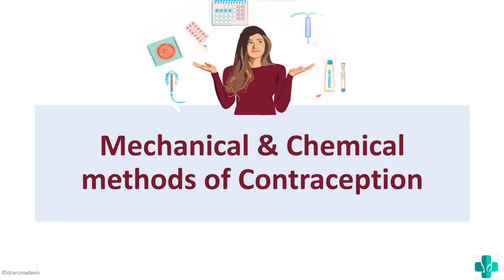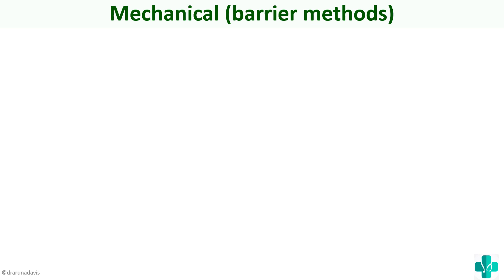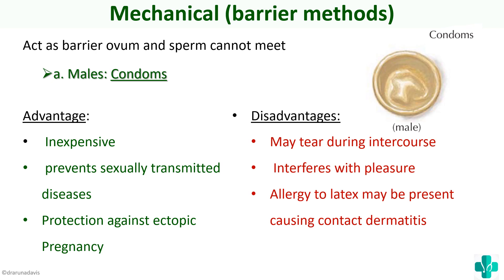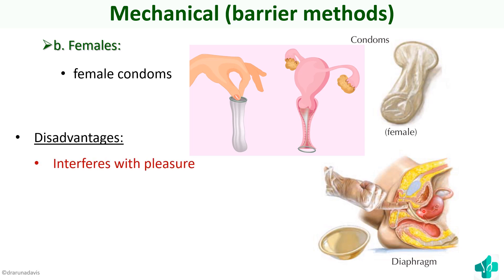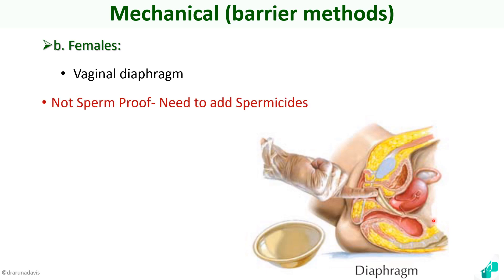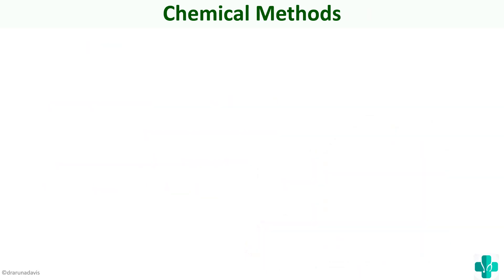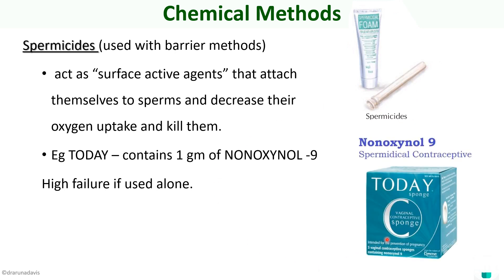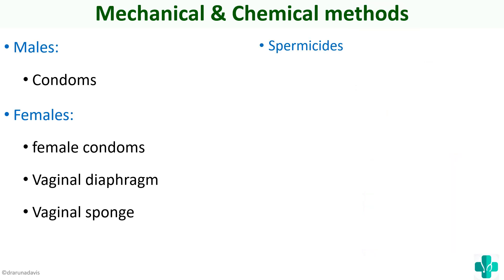Mechanical & Chemical methods of contraception/MBBS/ First Year /Physiology